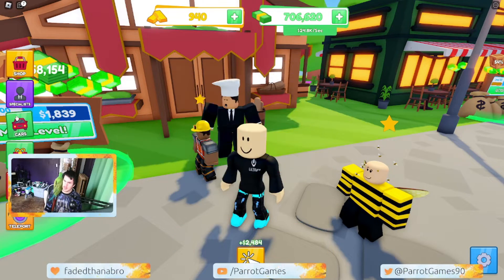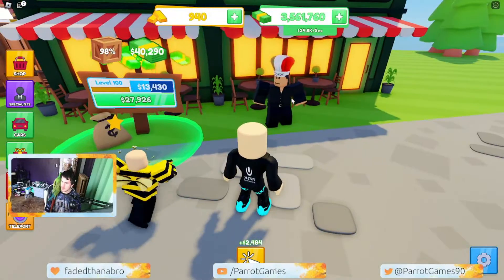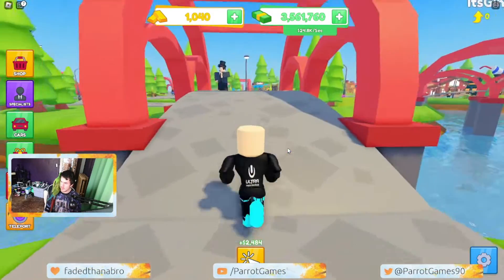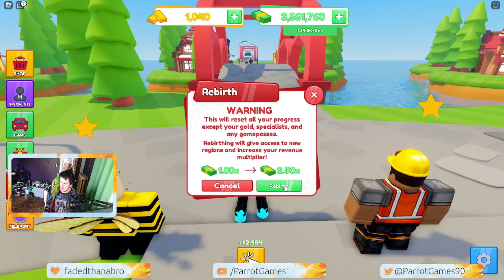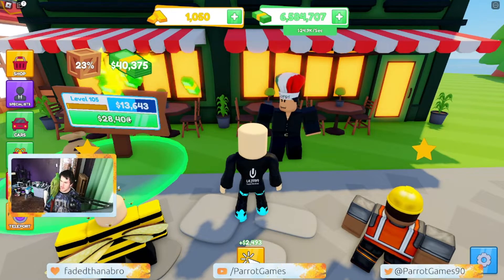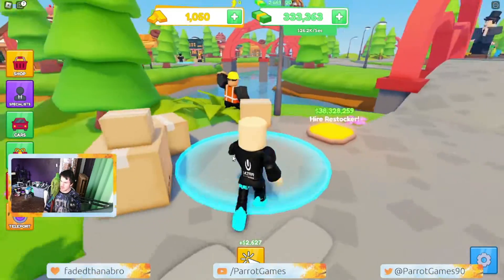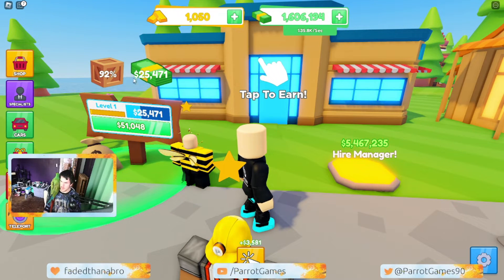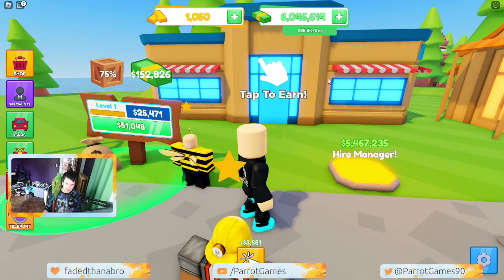new Roblox game